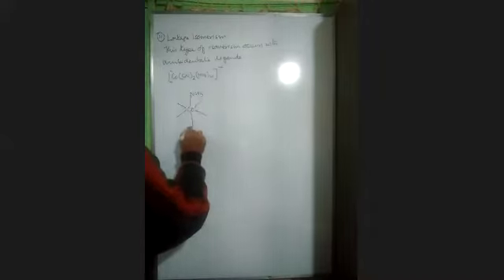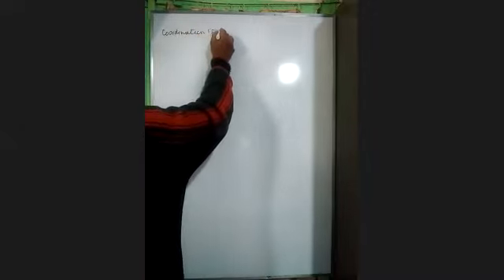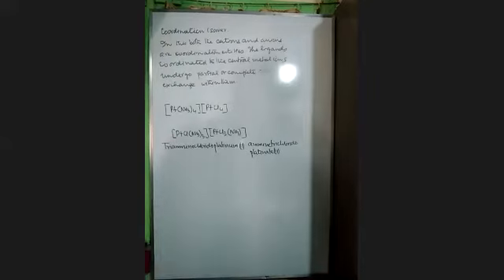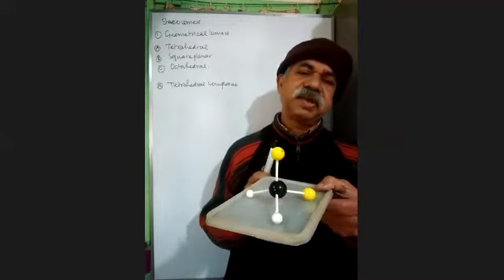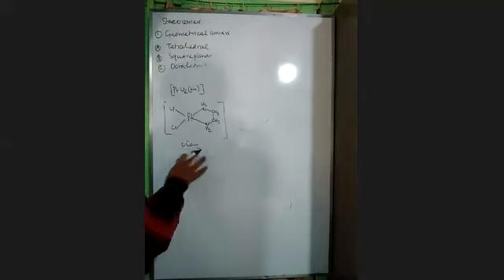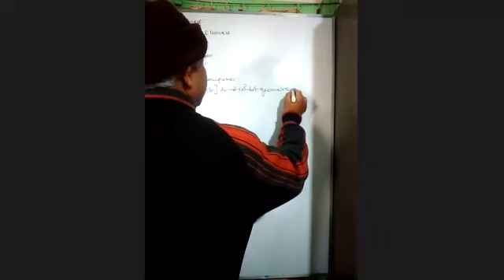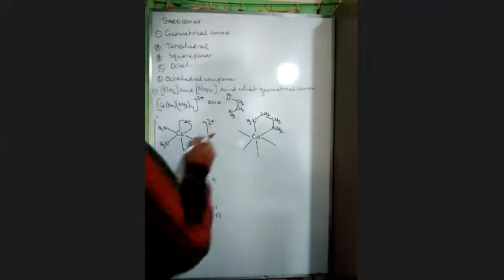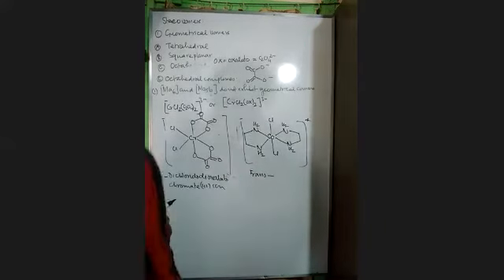COORDINATION COMPOUNDS- 5